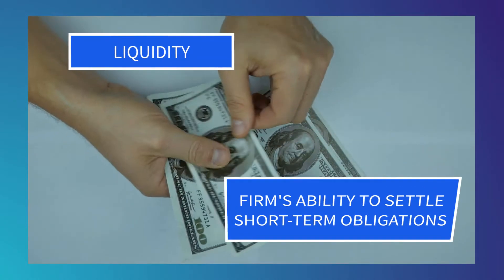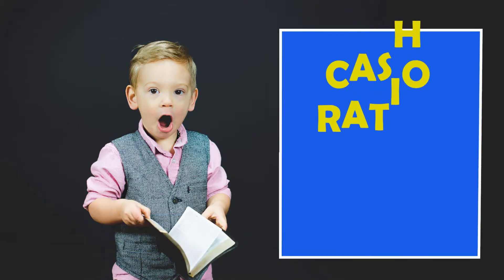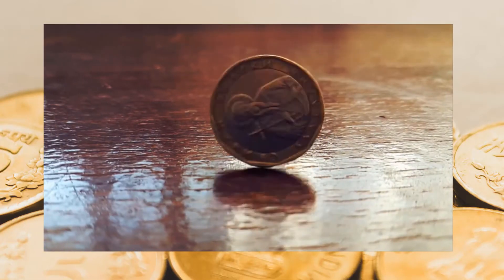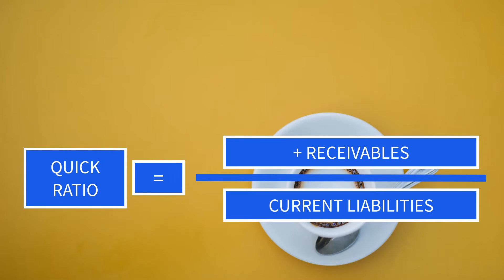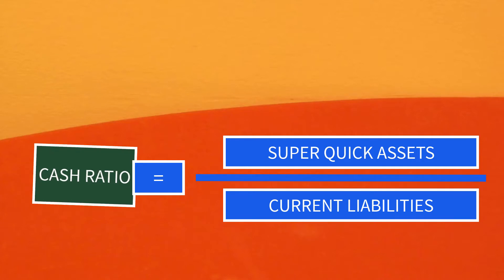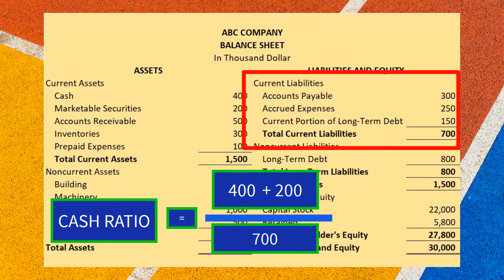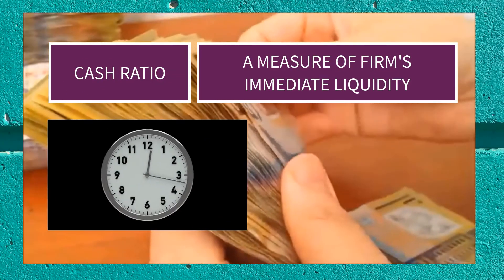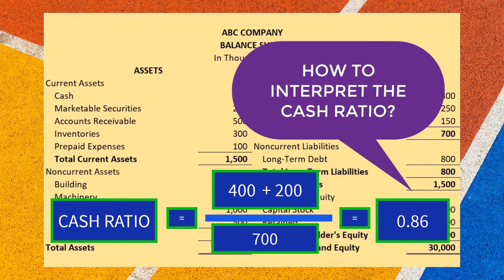What is Cash Ratio? | How to Compute Cash Ratio?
What you will learn:
1. What is liquidity?
2. What’s the difference between quick ratio and cash ratio?
3. How to compute cash ratio?
4. What is the numerator of cash ratio?
5. Super quick assets
6. Why cash ratio also called super quick ratio?
7. What is cash ratio?
8. Why cash ratio also called absolute liquidity ratio?